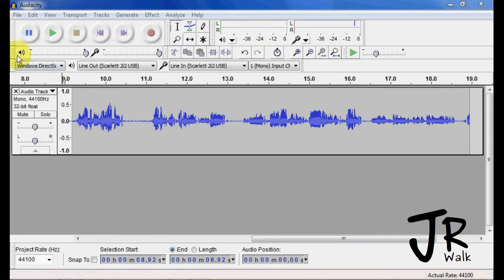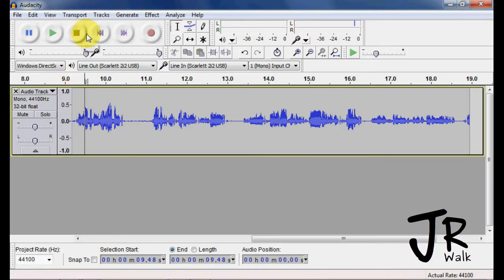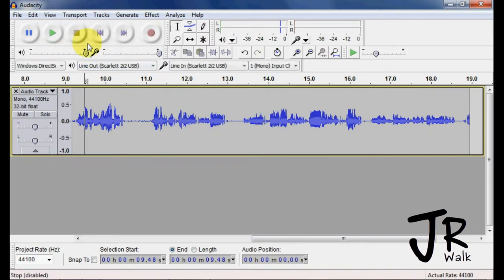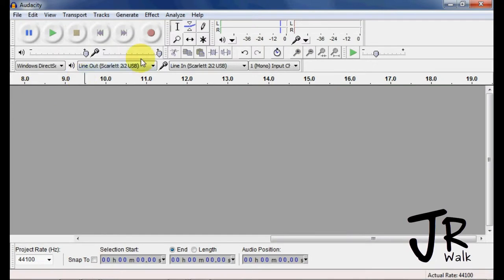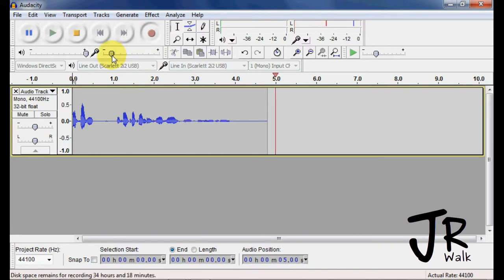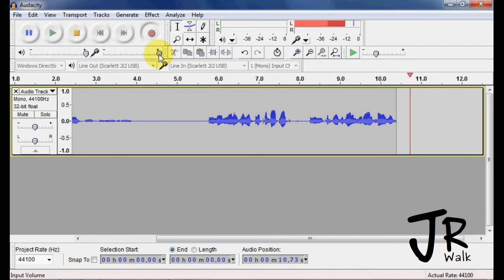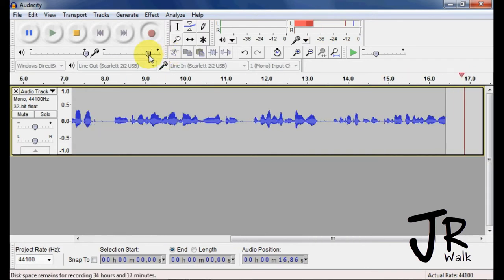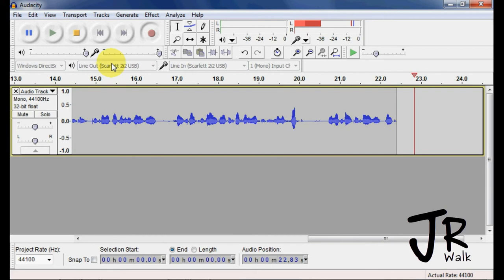02-07 Audacity's Mixer Toolbar (JRWalk)